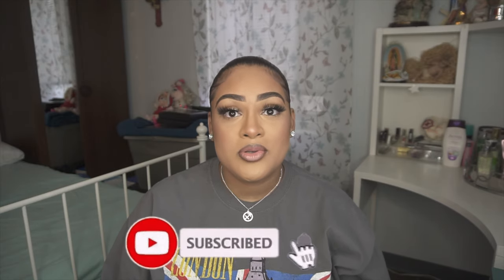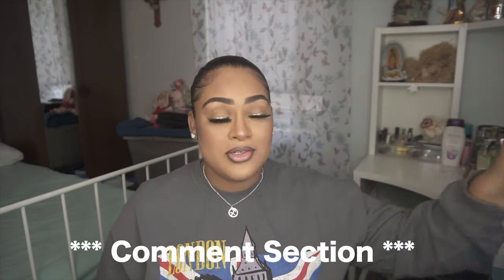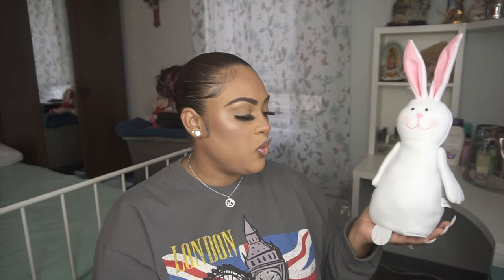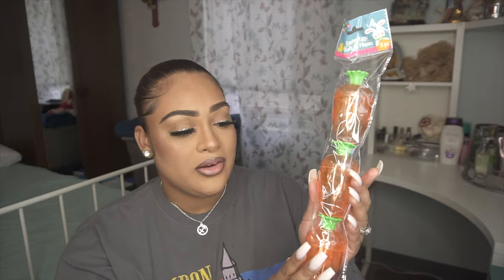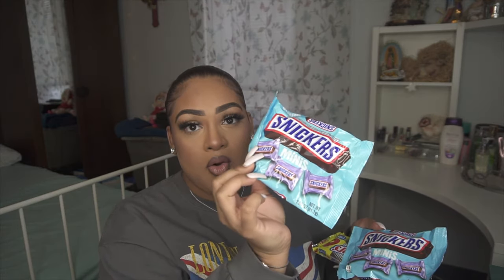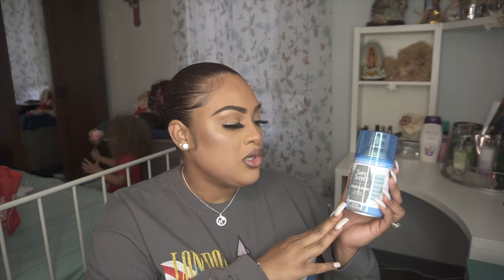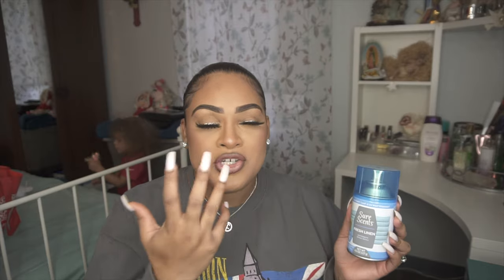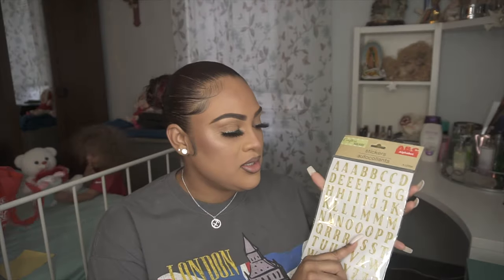HUGE! Dollar Tree Easter Haul 2021 💵🌳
Hi loves this is my New Dollar Tree Easter Haul of 2021! I was able to find a bunch of dollar tree gems for easter!

*** MORE DOLLAR TREE VIDEOS!***

CHECK OUT SOME OTHER COME SHOP WITH ME VIDEOS!

Camera used:
Sony A6500

Microphone Used:
RODE Video Micro